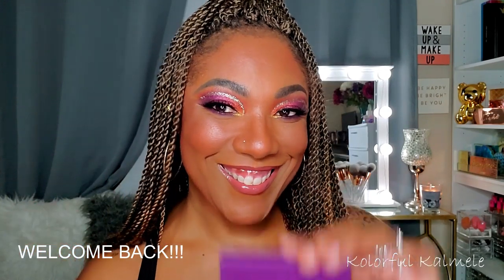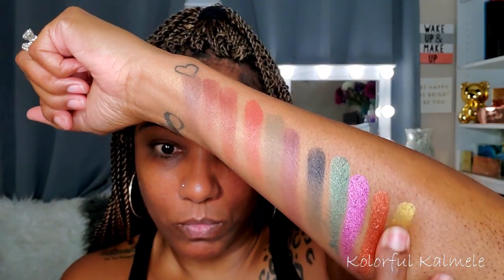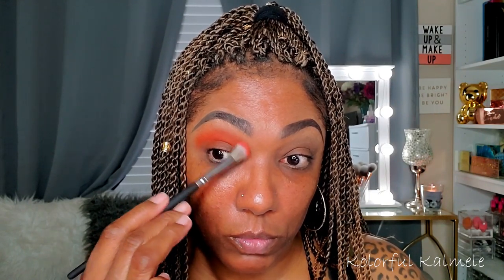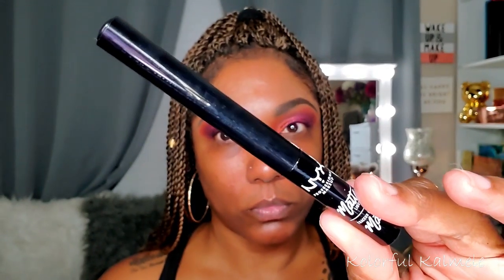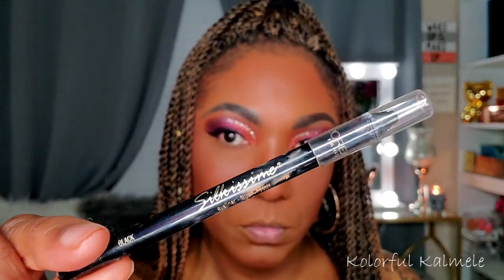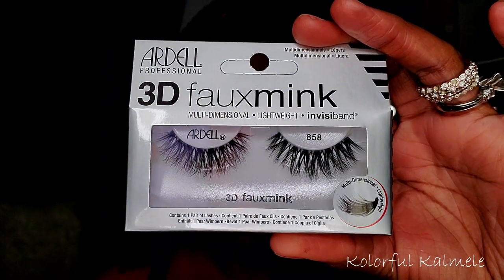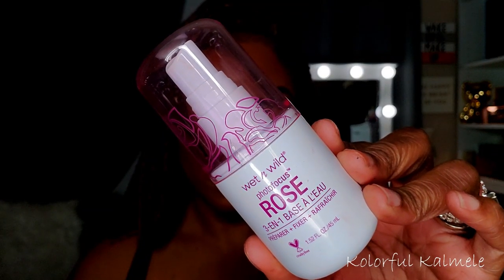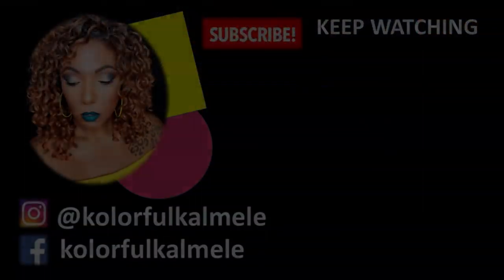Viseart Dark Edit - Shimmer Cut Crease Eye Look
Face of the Day:
Bare Minerals Brilliant Future Serum
Saturday Skin Waterfall Glacier Water Cream
Viseart Dark Edit Eyeshadow Palette
Revolution Pore Blur Primer
Milani Screen Queen Foundation - 480
NYX Black Liquid Eyeliner
Revlon Photo Ready Eye Art – Desert Dazzle
Loreal Silkissime Black Pencil Eyeliner
PUR Crystal Clear Face Palette – Blush / Highlight
Kiss New York ProTouch Matte Powder Foundation – Toffee Caramel
Popfeel Matte Lip Cream – LA10
Wet N Wild Rose 3 in 1 Primer Water

Hi Guys!!

Thank you for stopping by to check out my video creating this eye look with the Viseart Dark Edit Palette.  These are just my thoughts and first impressions.

Mail:
Kolorful Kalmele
5198 Arlington Ave #363